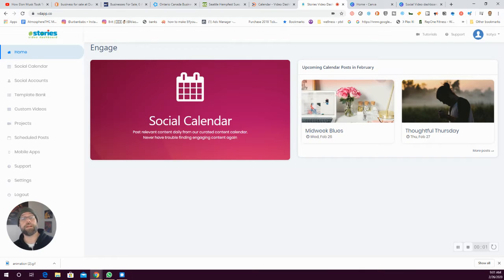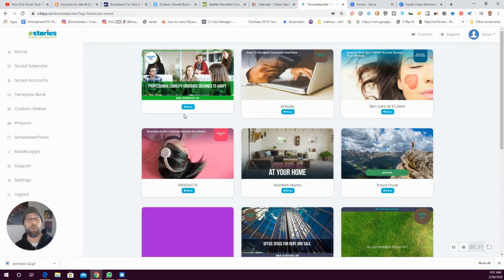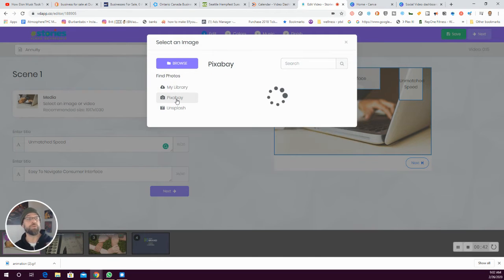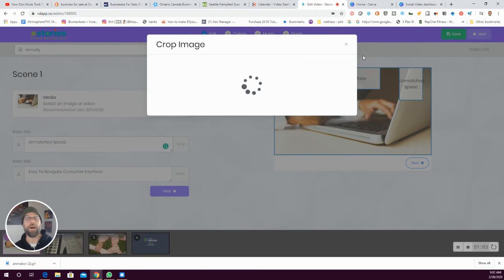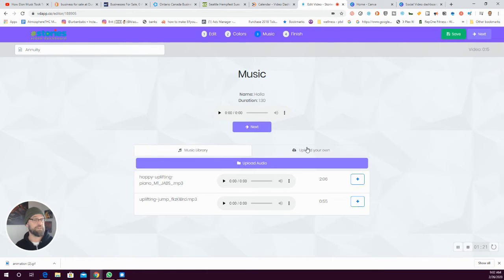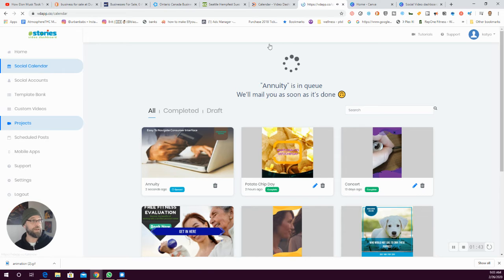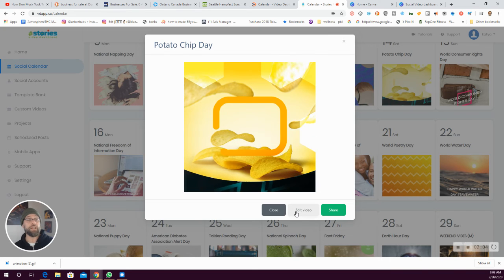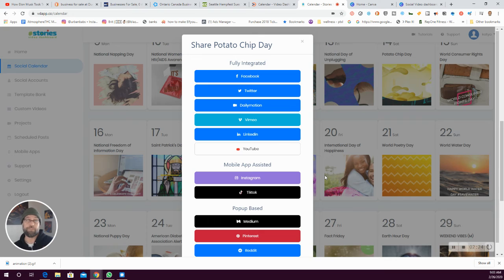Stories Social Video Dashboard Overview & Tour | Best Social Video Marketing Software Review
Get free access with your membership to our video marketing coaching program.  Training + Tools = Marketing Success